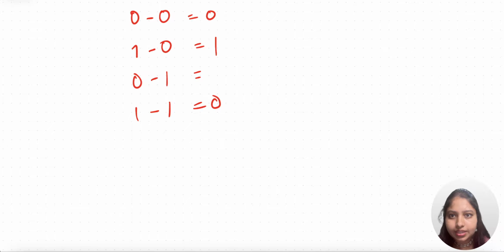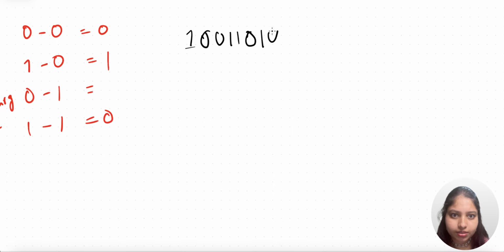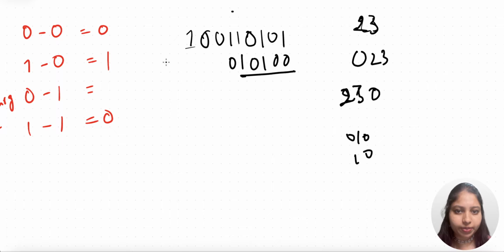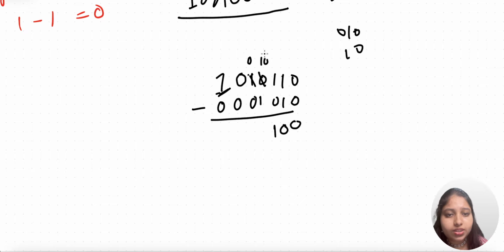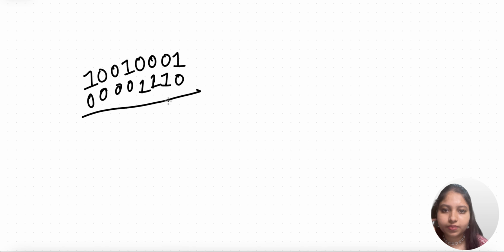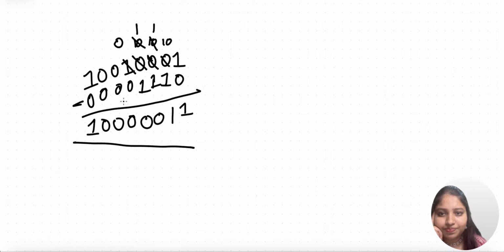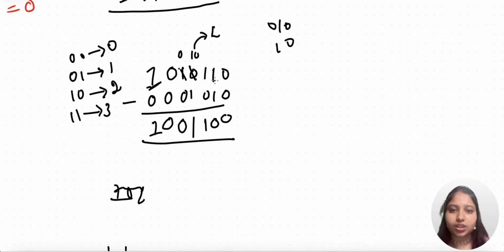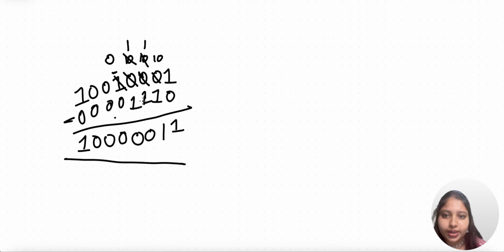Applied Math Class 11 CBSE (ML AGGARWAL)- Numbers (BINARY Subtraction)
How to do binary subtraction ?